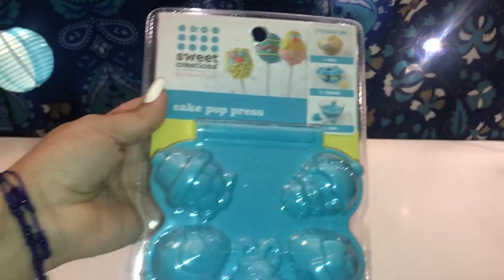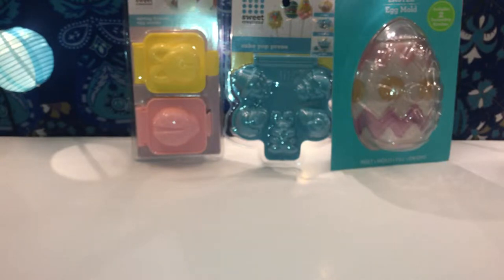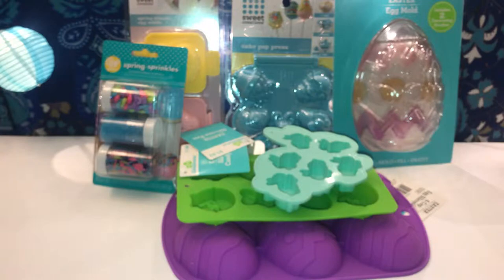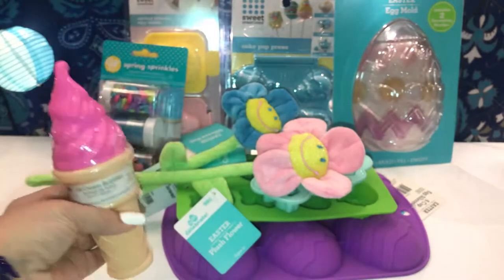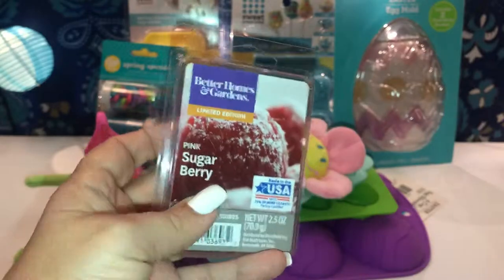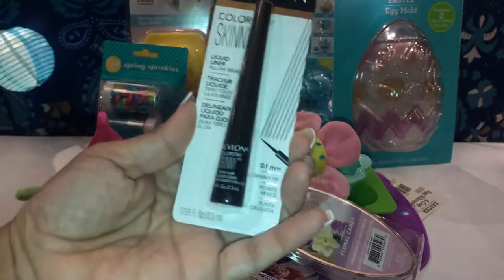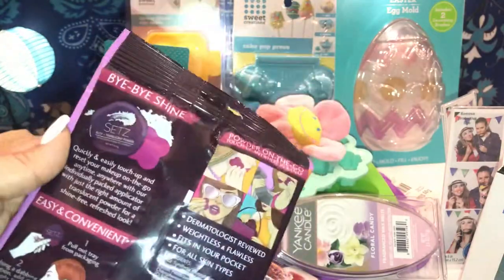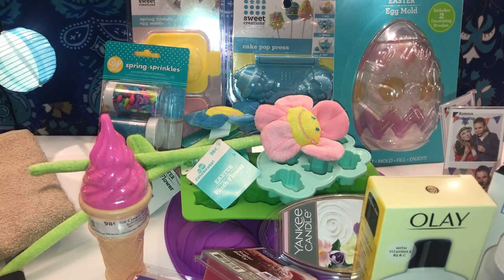🐣 WALMART EASTER HAUL, YANKEE CANDLE SCENTED WAX CUBES, EASTER MOLDS - MARCH 2019 🐣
Cake pop, spring egg mold, egg silicone mold, silicone candy pan, Wilton spring sprinkles, Easter plush, flowers, ice cream bubbles, scented wax cubes, Yankee candle scented wax cubes, revlon liquid liner, electric warmer